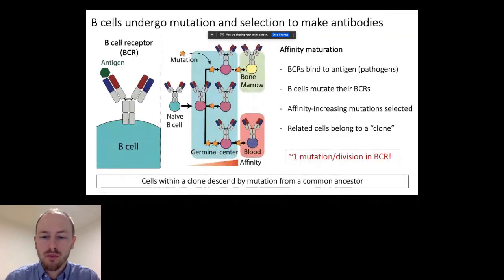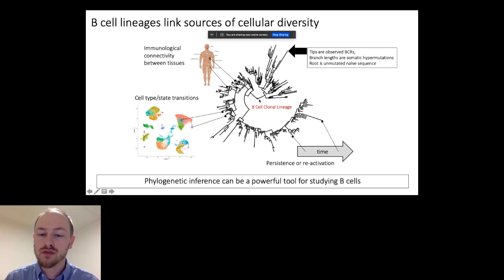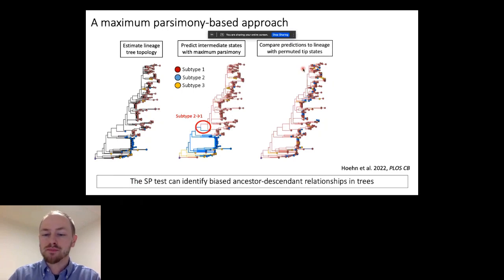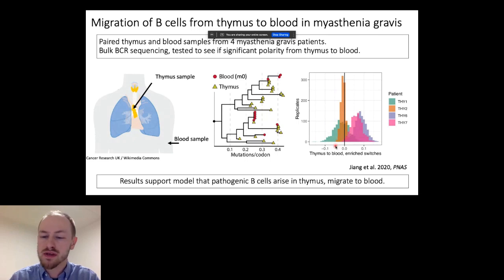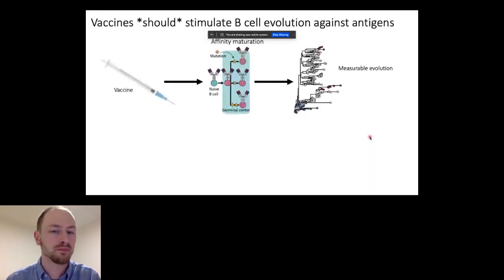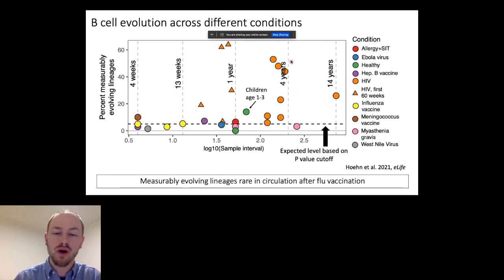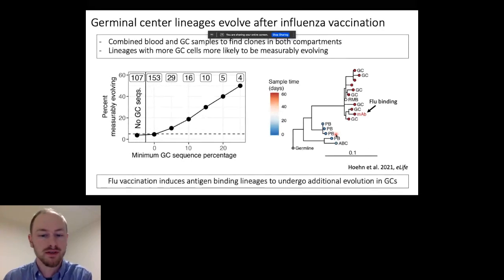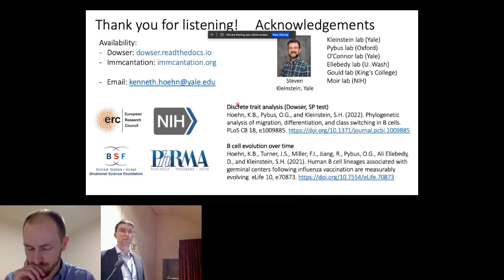Phylogenetic methods for understanding B cell migration... - Ken Hoehn - ssci - Abstract - ISMB 2022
Phylogenetic methods for understanding B cell migration, differentiation, and evolution over time - Ken Hoehn - ssci - Abstract - ISMB 2022